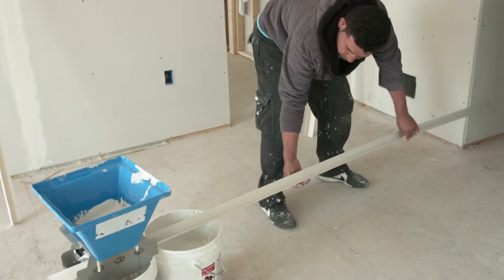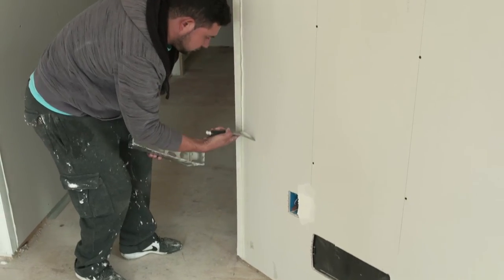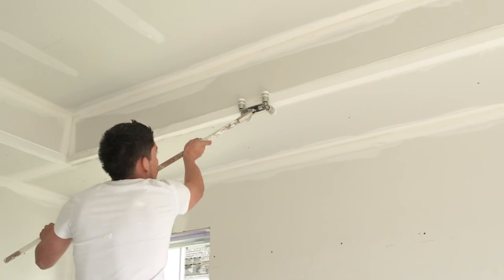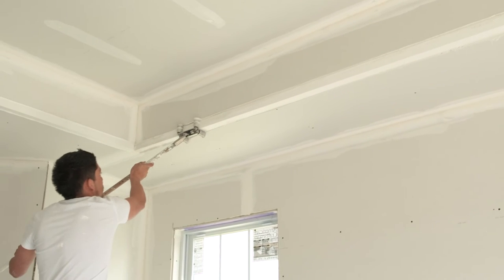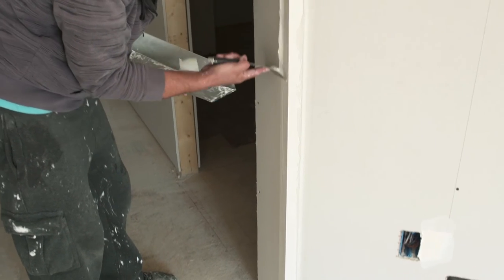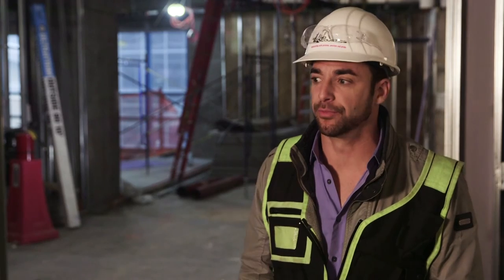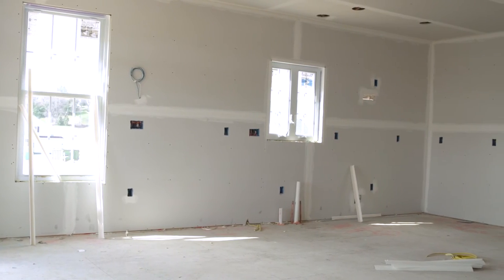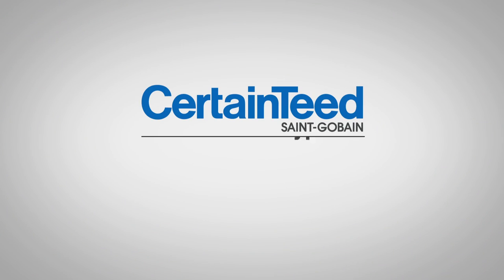Contractor Testimonial: No-Coat Corners, quality product that saves installation time.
Island Acoustics explains why they use No-Coat corners on their projects. No-Coat installs faster saving on time and labor without compromising on quality.

Find A Distributor or Retailer Near You

Bring Your Home Ideas To Life